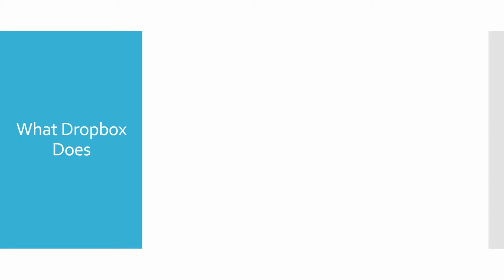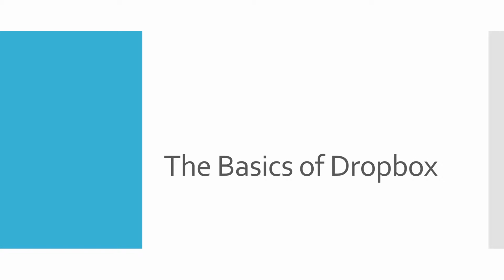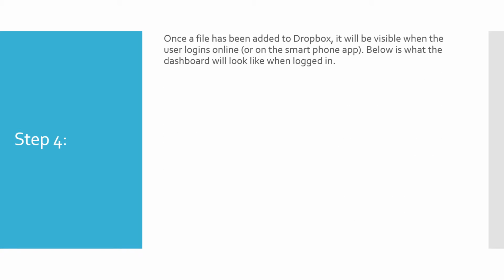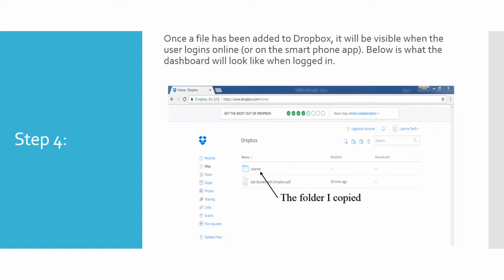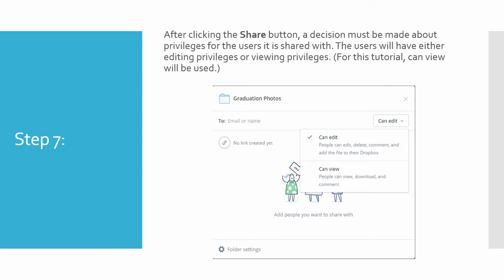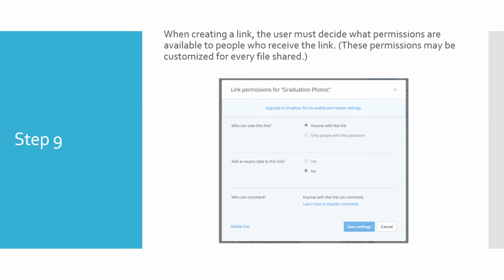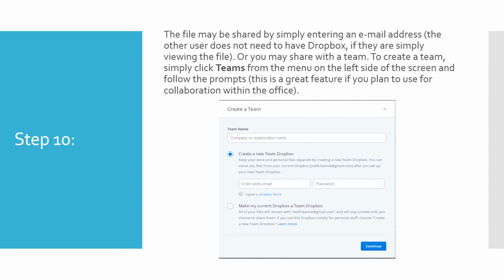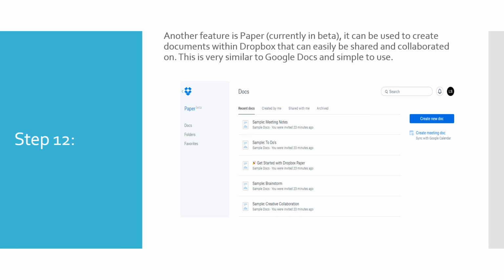Dropbox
Dropbox Tutorial for LIS 7920